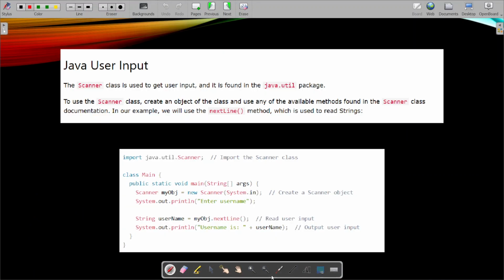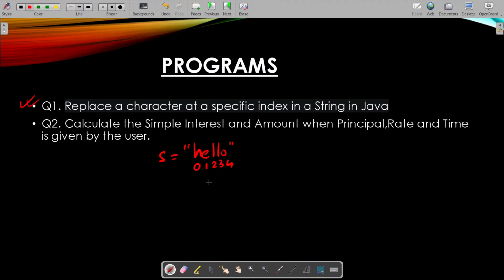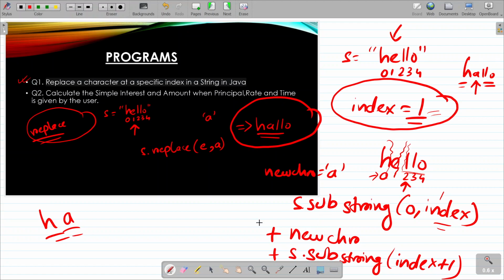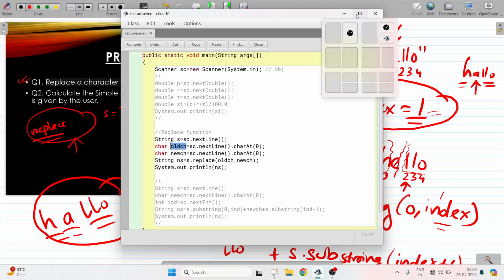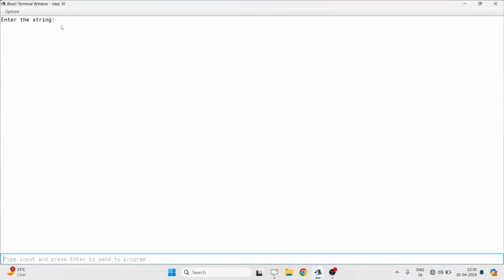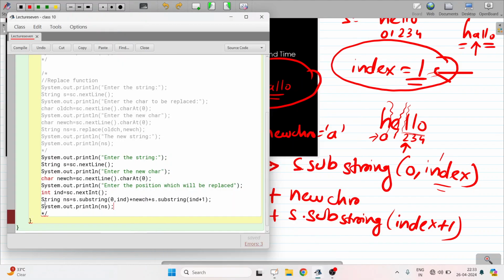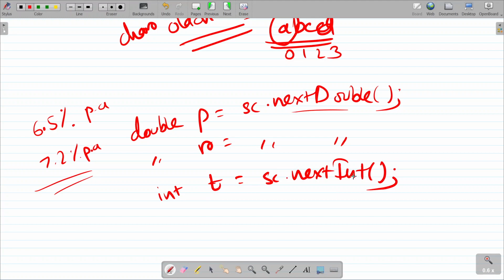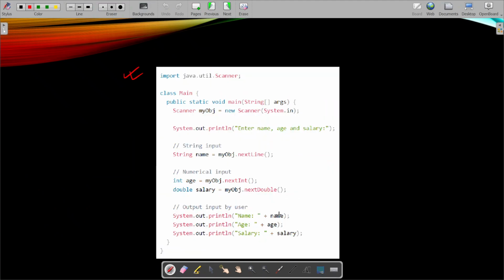SCANNER CLASS IN JAVA || SIMPLE INTEREST PROBLEM || REPLACE SPECIFIC CHARACTER PROGRAM JAVA || LEC-7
🎥Video tutorial on various inbuilt Scanner Class Functions in JAVA and engaging Programs ! 🚀

In this beginner-friendly tutorial, we dive deep into the fundamentals of programming, covering essential concepts that form the backbone of any language. Whether you're new to coding or looking to refresh your knowledge, this video is perfect for you!

USE HEADPHONES.
SELECT HD VIDEO QUALITY.

🔍 Topics Covered:

Scanner Class
Scanner Methods
Replace a character with a new character Program in Java
Simple Interest Program in Java
Exciting Quizzes to test your understanding and reinforce key concepts!

📌 Timestamps:
00:00 - Introduction
00:10 - Scanner Class
00:15 - Util Package
02:00 - Scanner Method
03:15 - Replace a character at a specified index in a string in Java. (with replace function)
04:25- Replace a character at a specified index in a string in Java. (without replace function) (using substring and concatenation).
20:00 - Calculate Simple Interest and Amount when Principal,Rate and Time is given by the user.

Join me on this educational journey as we unlock the mysteries of programming together! Let's CodeTogether and LevelUp our programming skills! 💻✨